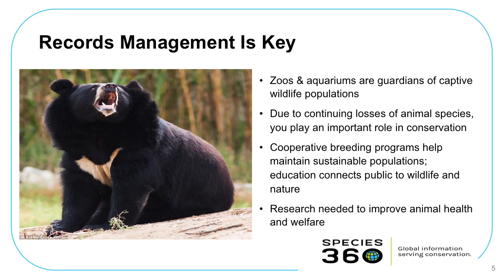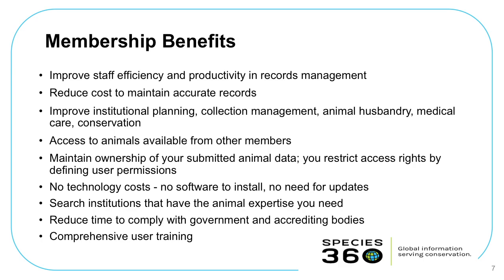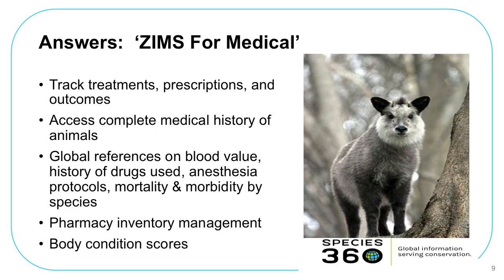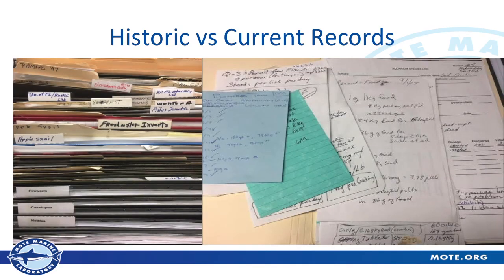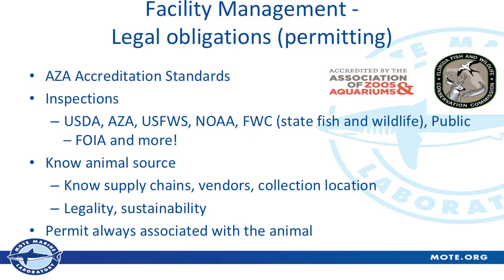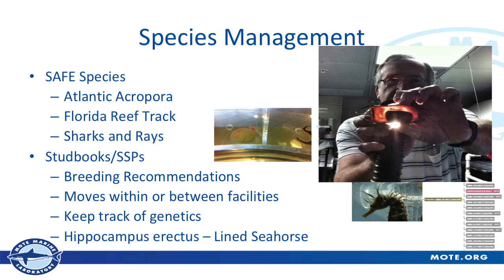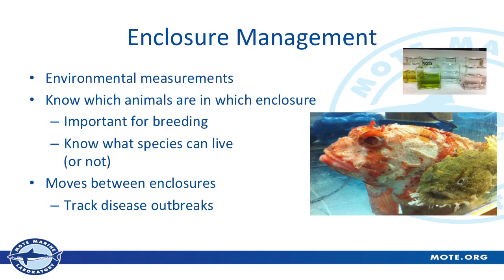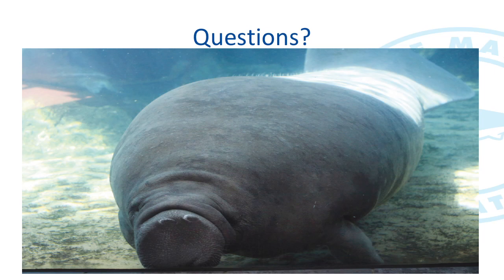Global Records Management for Aquariums and Zoos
Abstract:
What’s the first thing you think of when someone asks you about your trip to the zoo or aquarium? It’s likely the animal and marine life you encountered—not the records behind the scenes. But those institutions must show evidence of having modern (preferably electronic) records management systems for managing animal records, veterinary records, and other relevant information. Our first presenter will discuss the role records play in managing a world’s worth of animal data and describe the Zoological Information Management System (ZIMS) used by more than 1,100 institutions in over 96 countries. Our second presenter will discuss research being conducted at Mote Marine Laboratory and his role in maintaining accurate physical and digital records of the animals in the collection.

Biography: Josh Courteau
I have a background in conservation science and over ten years experience with information technology management and online education. I thrive on collaborative projects that move our world towards sustainability and interconnectedness.

Biography: Matt Seguin
My primary duty is overseeing the health/husbandry of the fish and invertebrate collection. I work closely with the veterinary staff to maintain biosecurity within the aquarium, ensuring that all animals go through proper quarantine treatments before being added to the collection. I also serve as the registrar for the aquarium, securing proper permits and maintaining accurate physical and digital records of the animals in the collection.